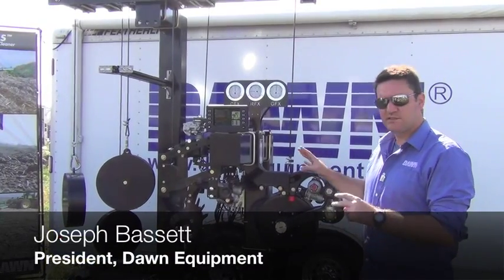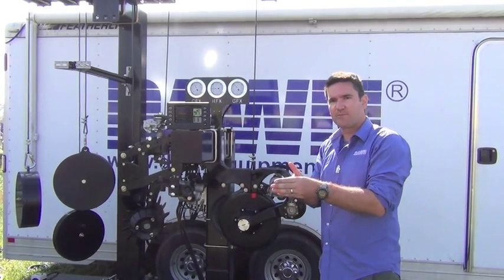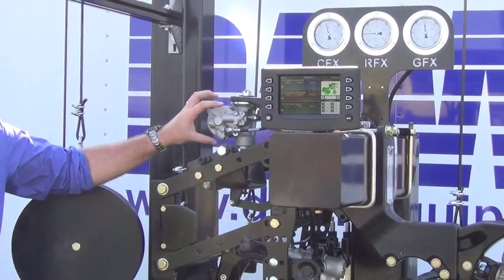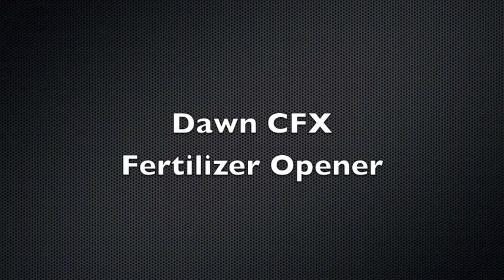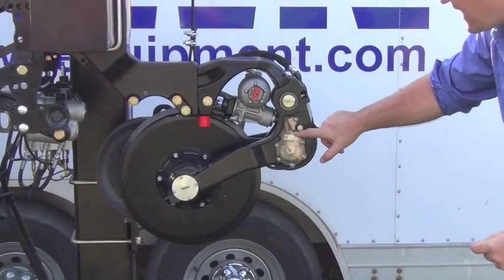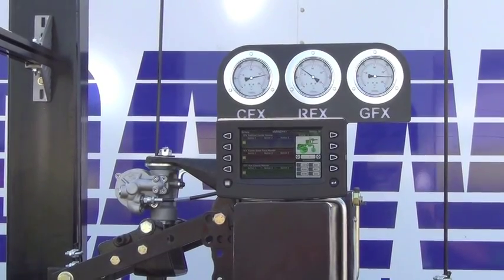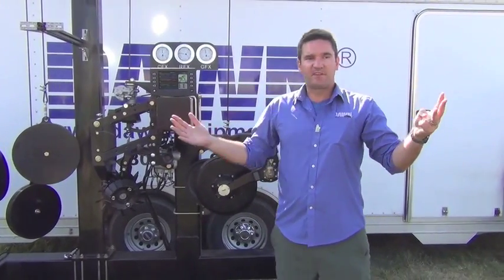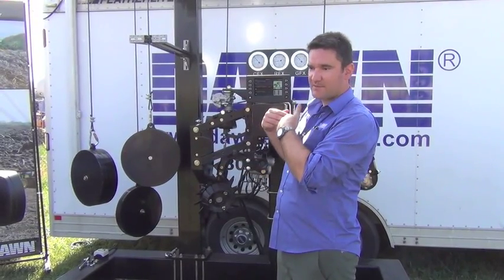Dawn Equipment Showcases New Planter Automation Stand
Joe Bassett, president of Dawn Equipment, gives an overview of the planter automation stand on display at the 2013 Farm Progress Show in Decatur, Ill. The stand showcases all of the new technology Dawn introduced at the show: the Dawn CFX fertilzer opener, the Dawn GFX row cleaner and the Dawn RFX down pressure actuator. These three components work together to create the entire system.